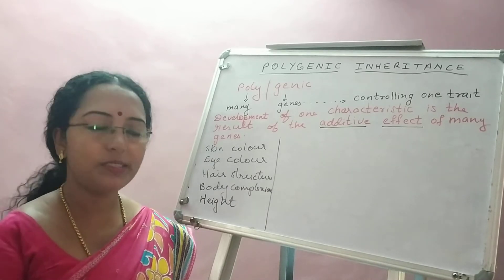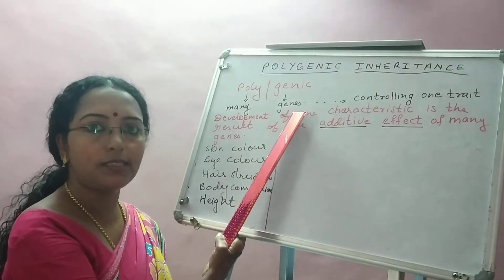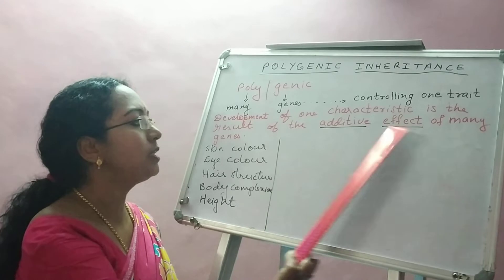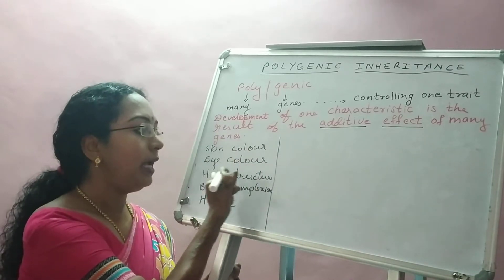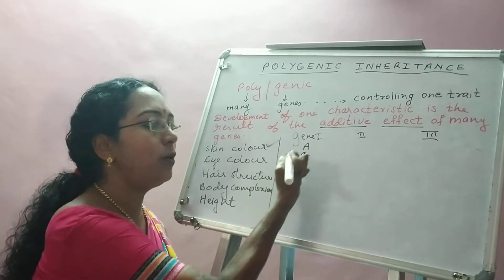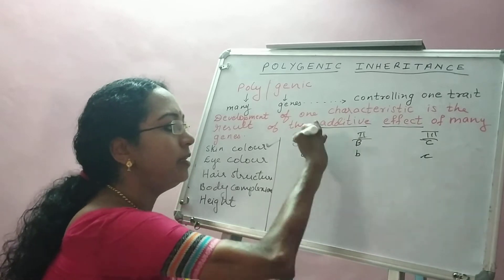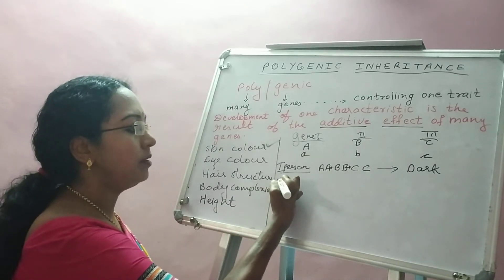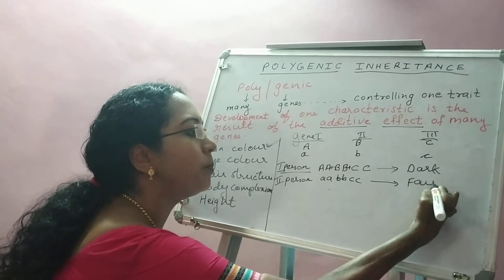Polygenic Inheritance | Principles of Inheritance and Variation | Class 12 Biology | NEET Biology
What is meant by Polygenic Inheritance, What is the difference between Polygenic Inheritance and Pleiotropy, Example of Polygenic Inheritance - Skin colour, Compare Mendelian principles of inheritance with Polygenic inheritance